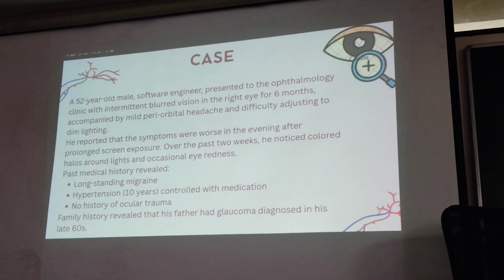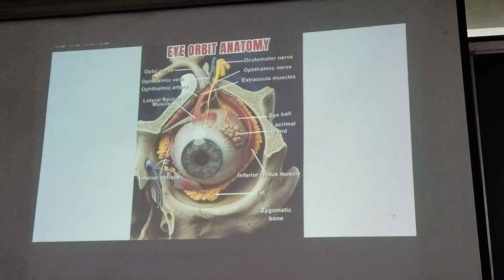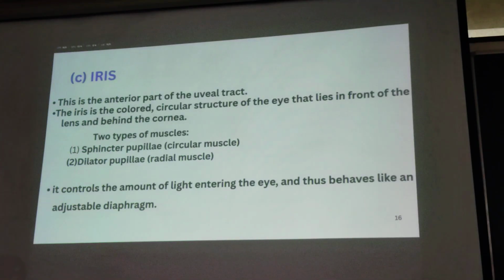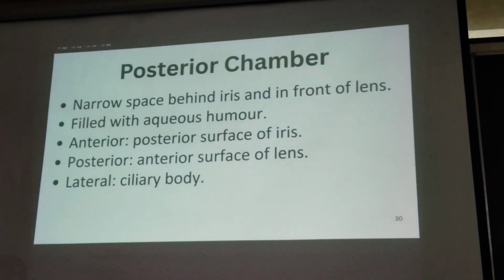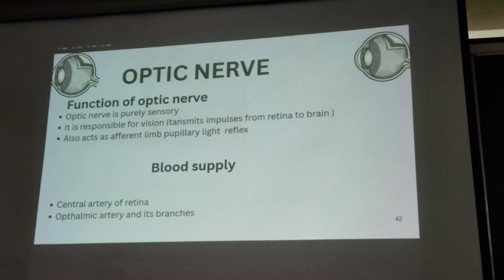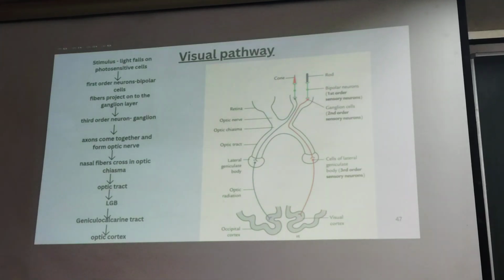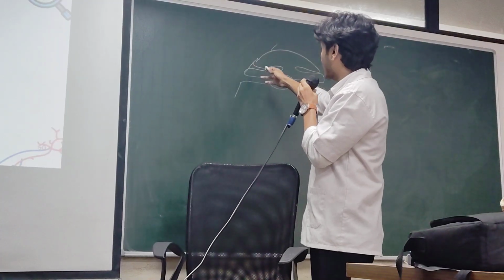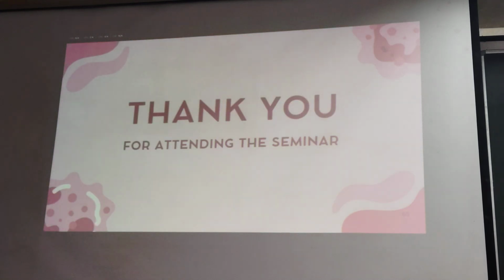Seminar on Eye by 1st MBBS Students of TNMC 2025 batch